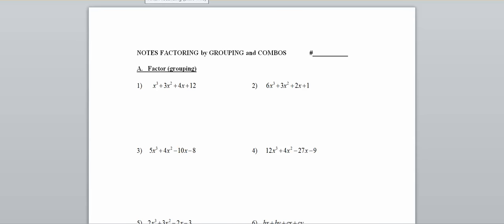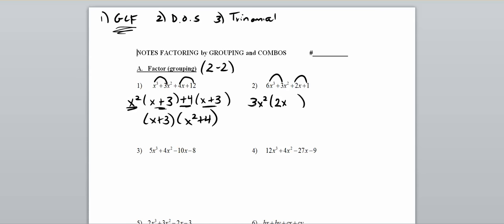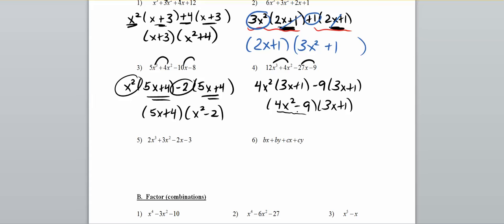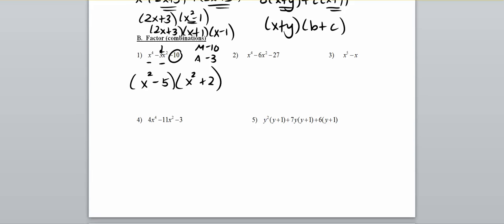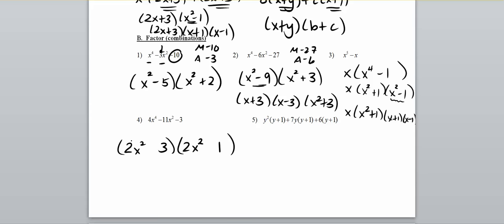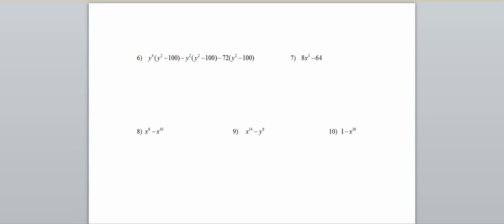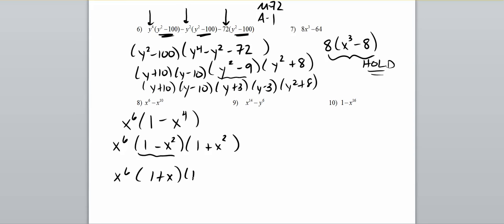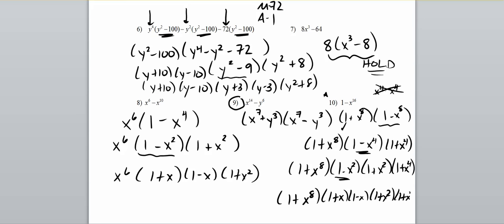Factor by Grouping/Combinations